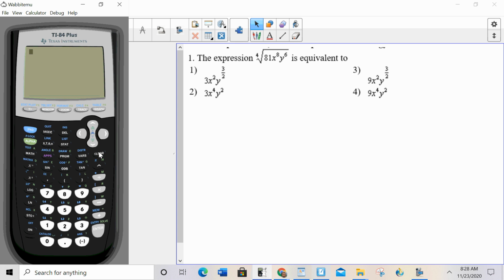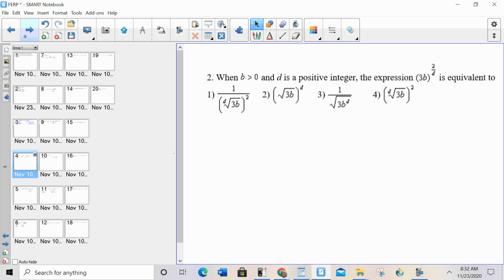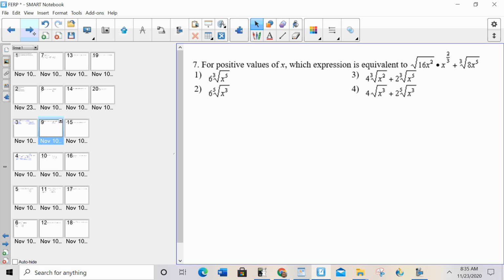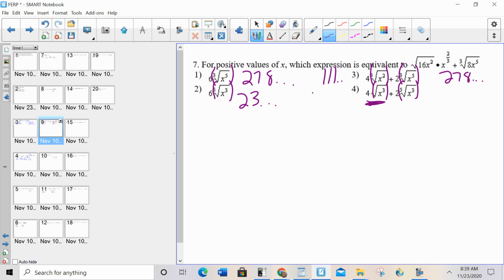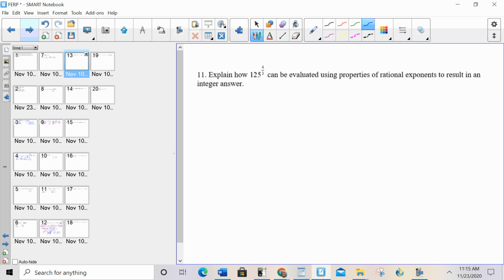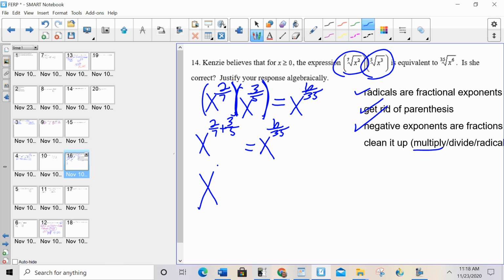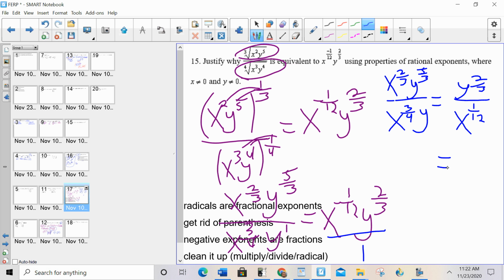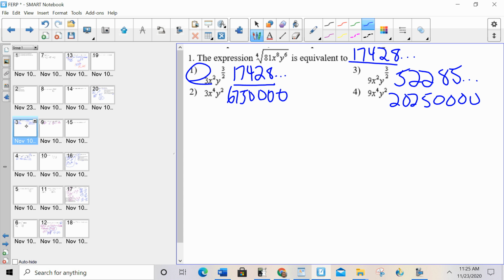Fractional Exponents Regents Practice